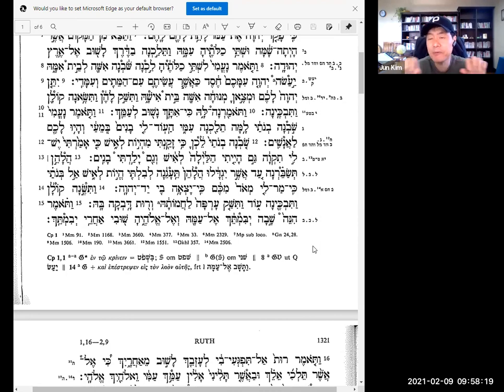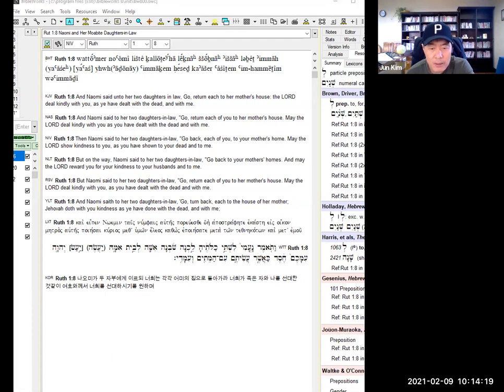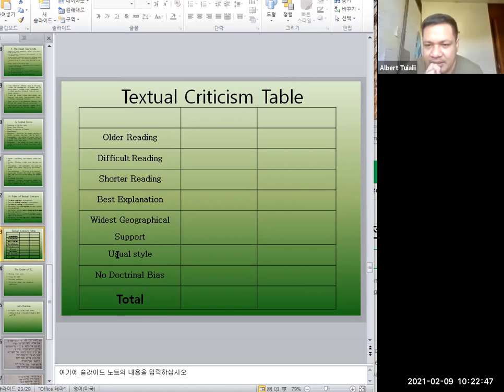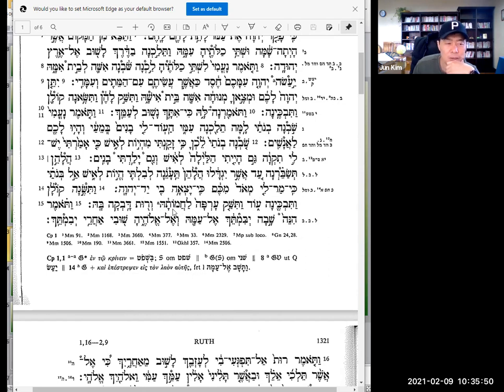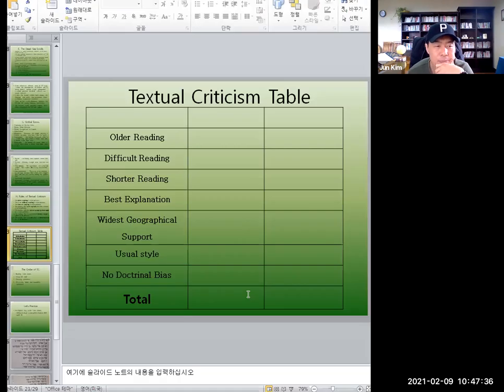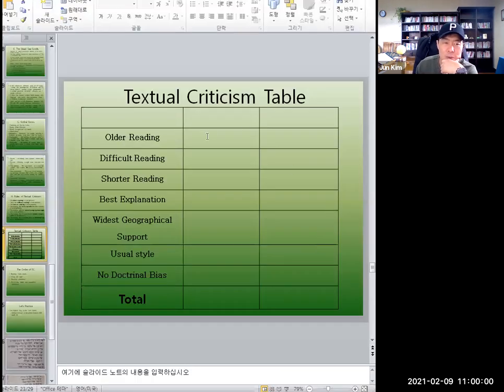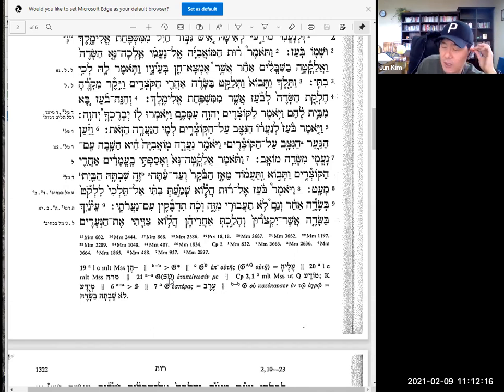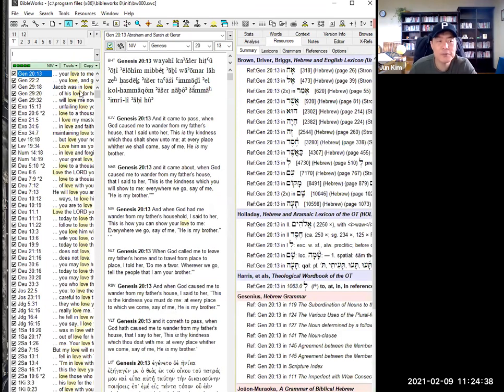Hebrew 3, 2021-02-09